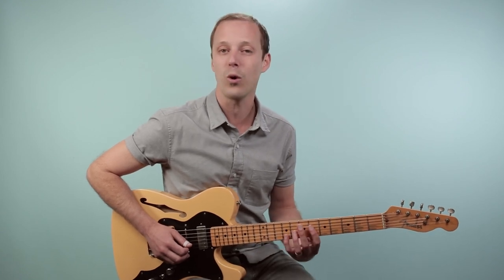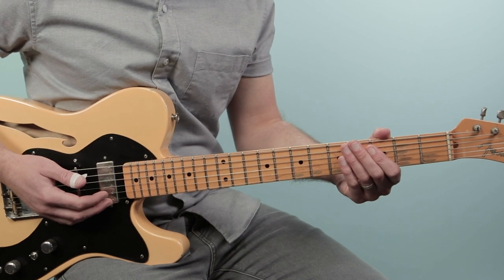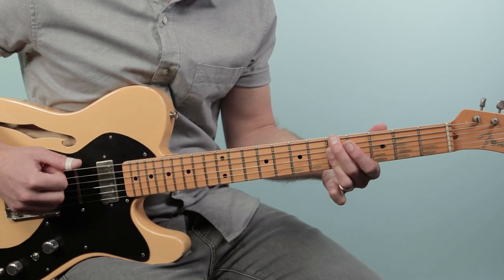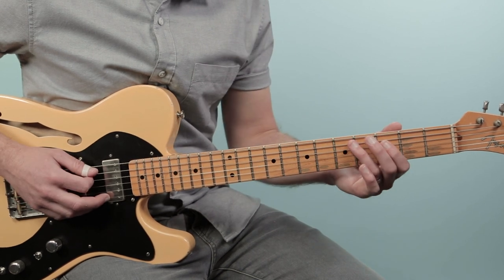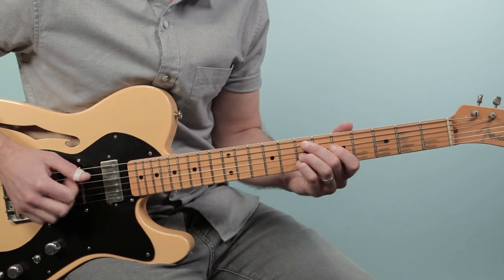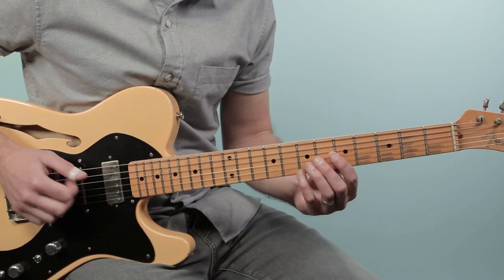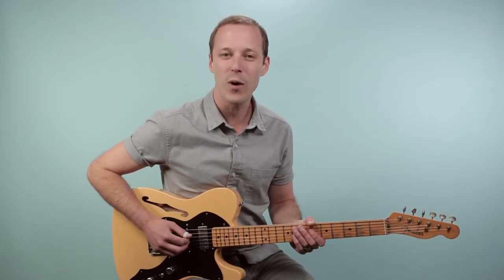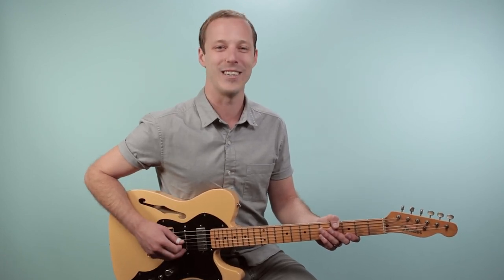Stormy Guitar Lesson (Classics IV)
Classics IV Stormy Guitar Lesson + Tutorial

Classics IV Stormy Guitar Lesson Chapters

0:00 - Stormy - Guitar Lesson Welcome
0:53 - Free Fretboard GUIDE
1:33- Intro
3:30 - Strum hand groove
4:23 - Verse
7:06 - Chorus
9:42 - Putting it all together
11:06 - Keep going grab this FREE GUIDE next

Stormy 🎤Lyrics:

You were the sunshine, baby, whenever you smiled
But I call you Stormy today
All of a sudden that ole rain's fallin' down
And my world is cloudy and gray
You've gone away
Oh Stormy, oh Stormy
Bring back that sunny day
Yesterday's love was like a warm summer breeze
But, like the weather ya changed
Now things are dreary, baby
And it's windy and cold
And I stand alone in the rain
Callin' your name
Oh Stormy,
Oh Stormy